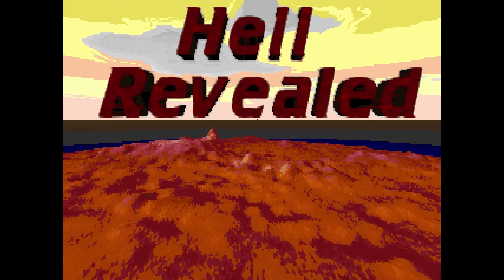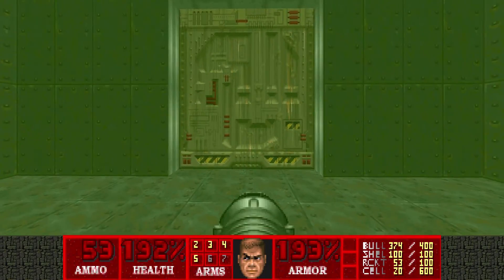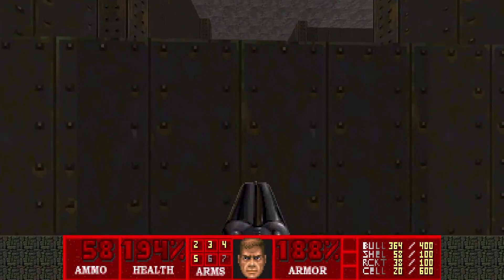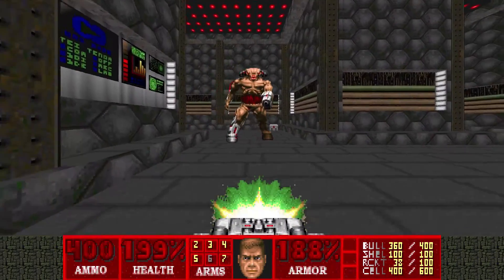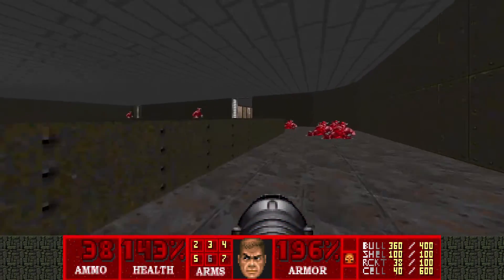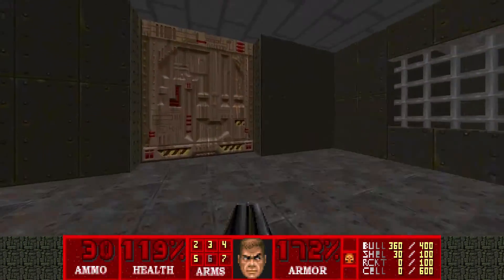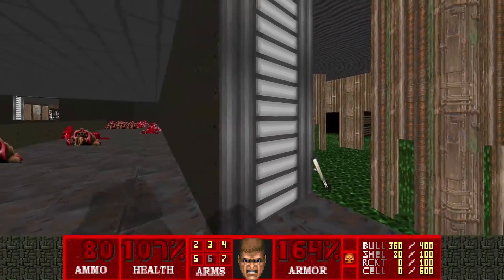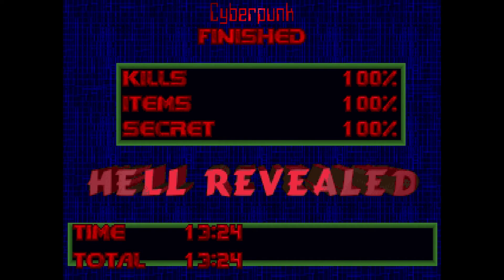Doom II: Hell Revealed - MAP27: Cyberpunk (Ultra-Violence 100%)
Game: Doom II
PWAD: hr.wad
Difficulty: Ultra-Violence
Source port: glboom-plus (-complevel 2)

Pistol start.
All kills and secrets.
No saves.